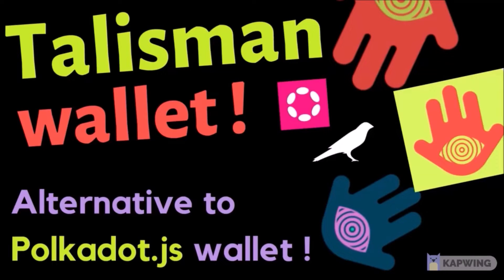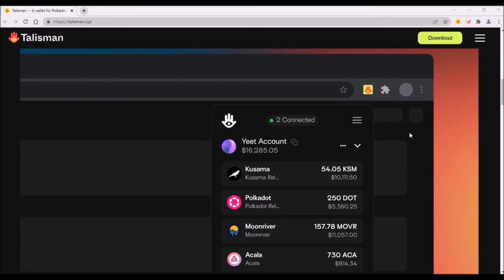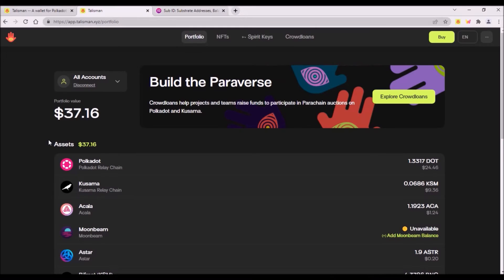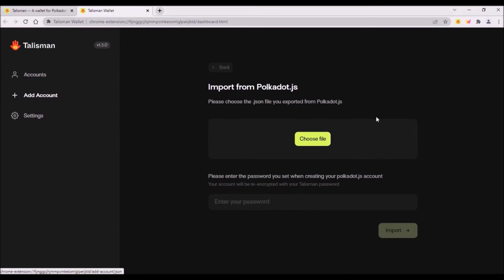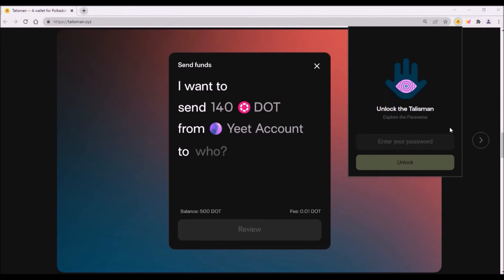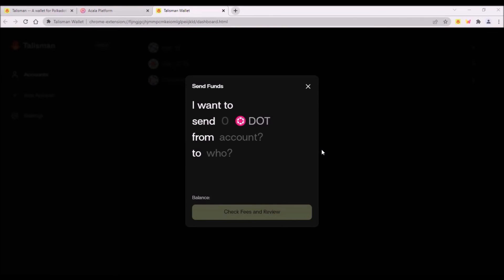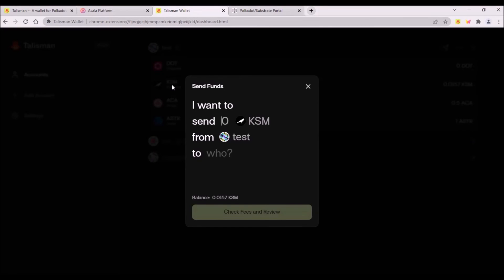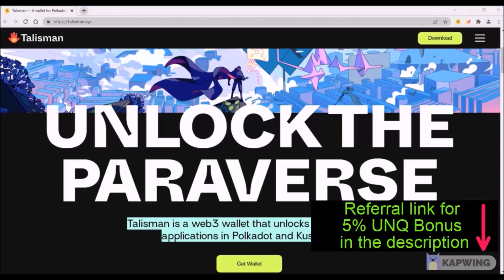Talisman - New Wallet for Polkadot and Kusama ! | How to Store, Send, Receive Tokens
In this crypto video, I introduce Talisman wallet – a browser extension, that allows you to safely store, send and receive DOT, KSM and other tokens of Polkadot and Kusama Parachains. I show how to install Talisman, how to create an account in it, how to view stored assets and how to transfer tokens.

- TIMESTAMPS -
00:00 - Most-used wallet in Dotsama
00:30 - What is Talisman
01:10 - How accounts in Talisman work
02:09 - Talisman Web App
02:53 - Importing account into Talisman via JSON file
04:43 - Talisman on Astar App and Singular
05:20 - How to view and copy your DOT/KSM/ACA address
06:45 - Token transfers from Talisman
08:03 - Security - Lock your Talisman !
08:50 - Final thoughts

(I made the group private due to spammers and scammers. Text me to @MaxTheo and I´ll add you to the group 😉)